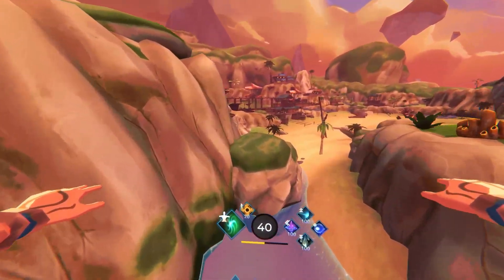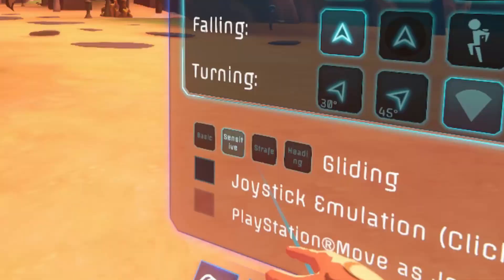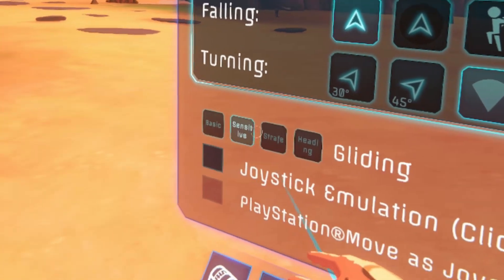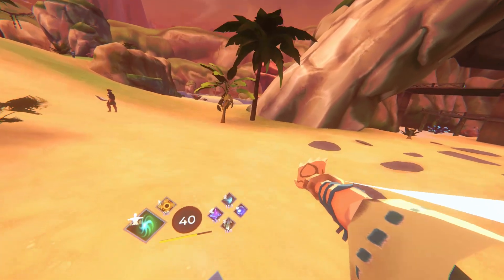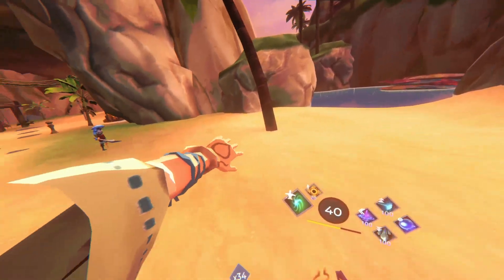Get Insane Speeds with "Fly Canceling!" | Zenith VR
(PATCHED IN THE CELESTIAL THRONE UPDATE)
Showcase of the Fly Cancel movement tech. It is an Exploit and will most likely be patched, have fun with it in the meantime!